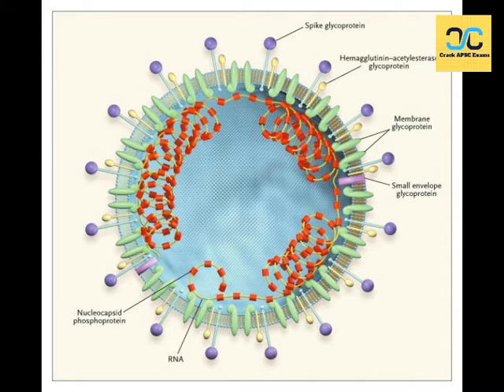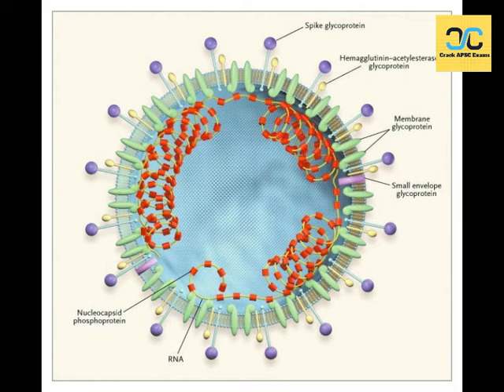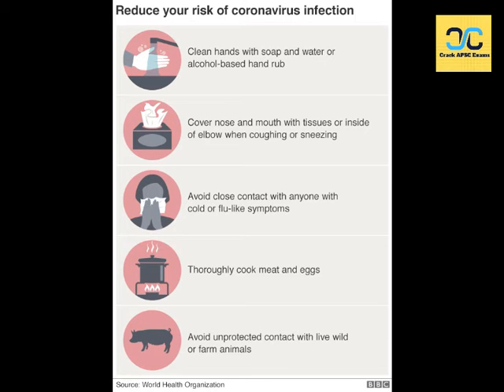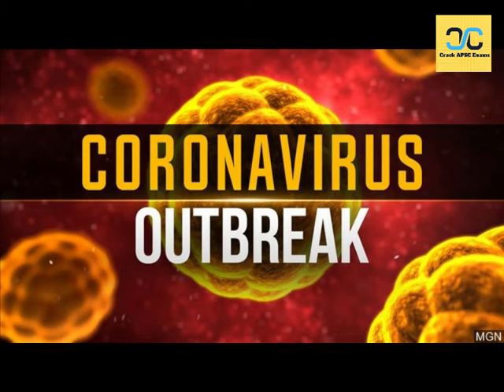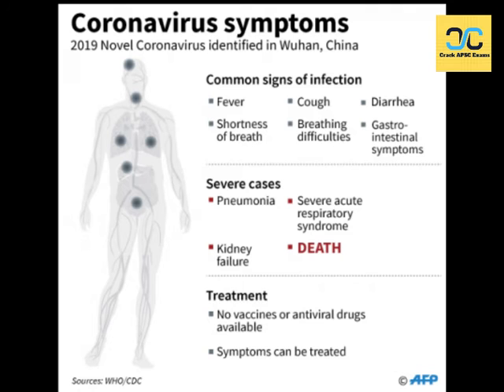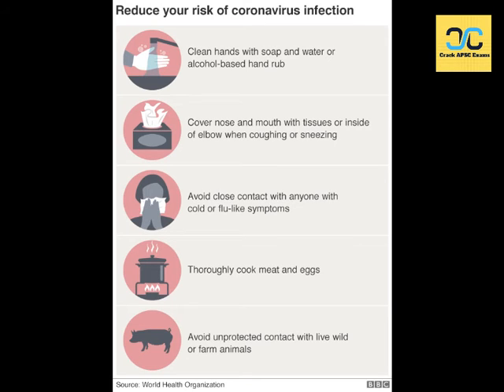Corona Virus কি?:Exam point of View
Know about the new Corona Virus in details from exam point of view